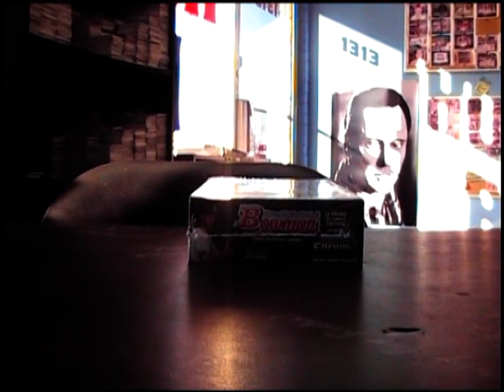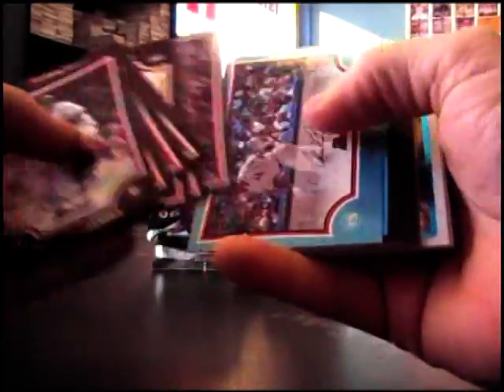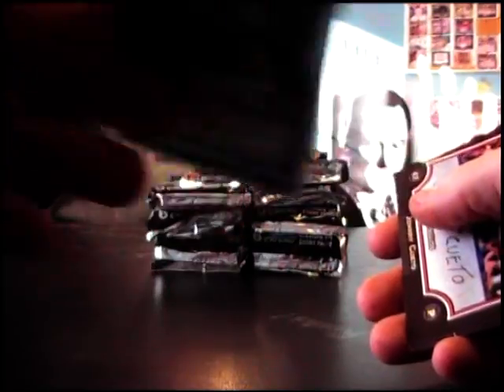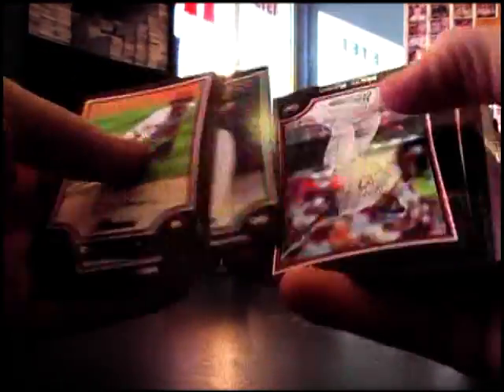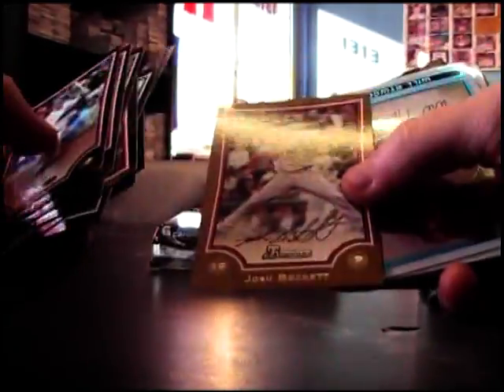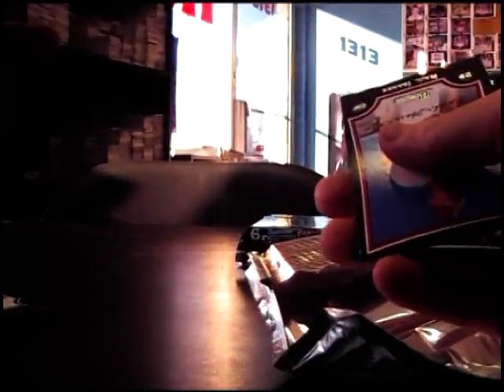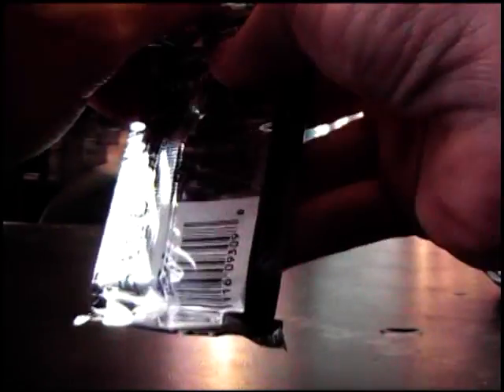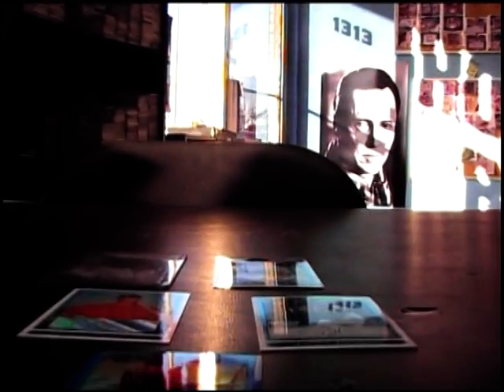ShadeTree's 2009 Bowman JUMBO Baseball Box Break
Thanks a lot Ryan, Chris J.